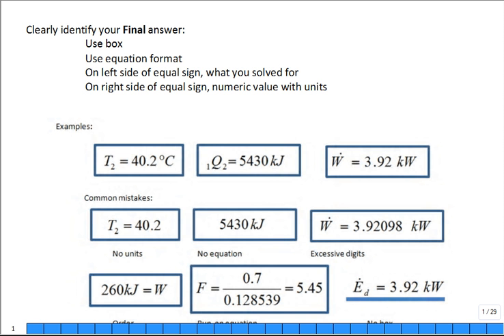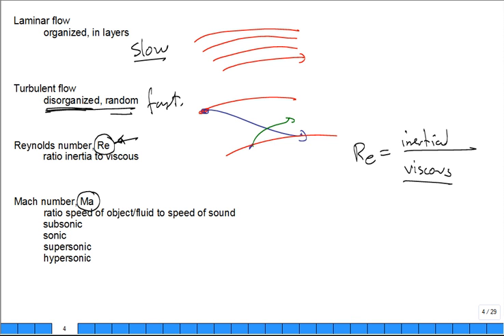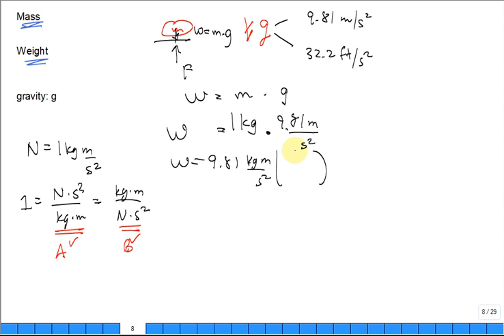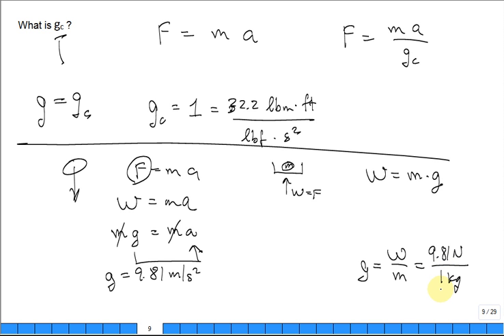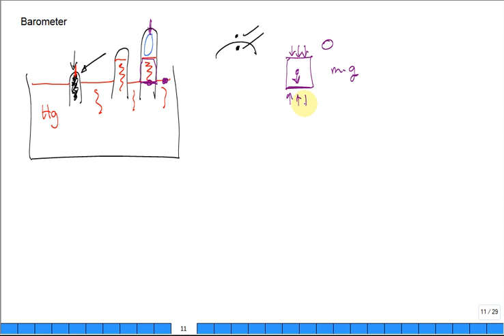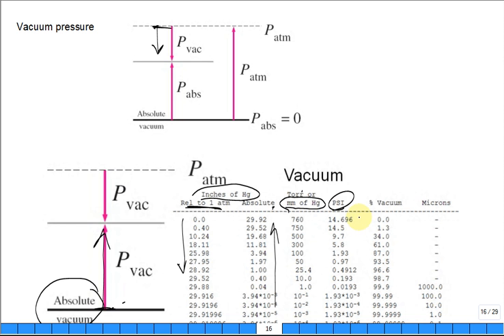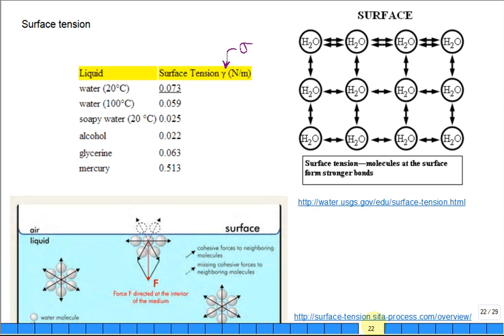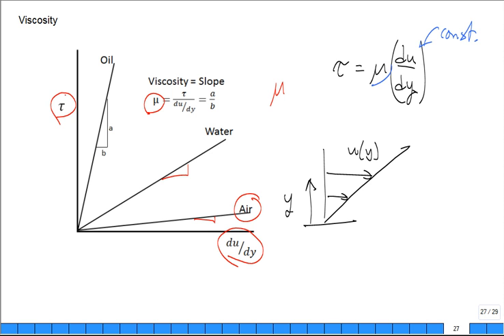ME3663 Intro 1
Fluid mechanics, introduction to the subject